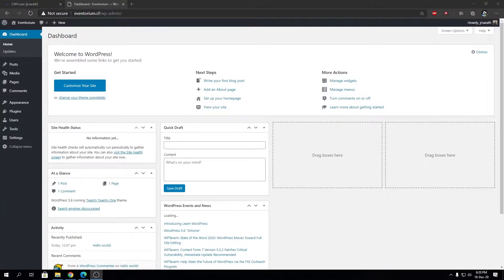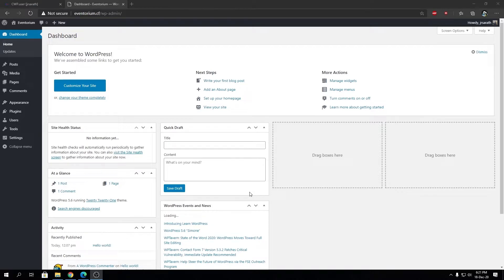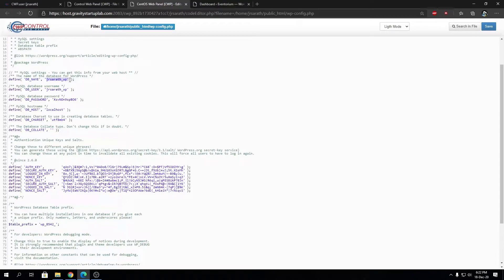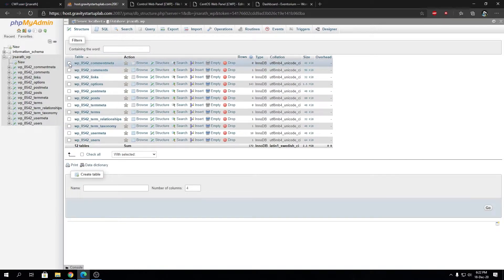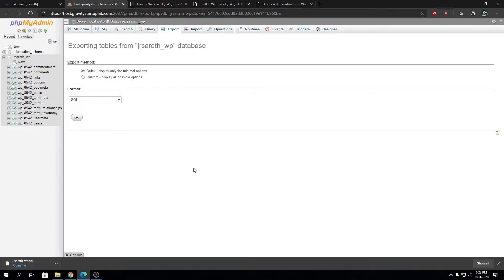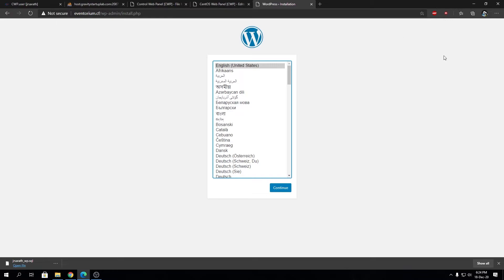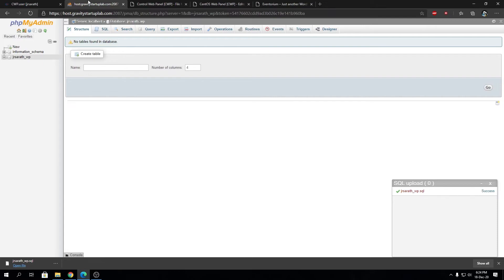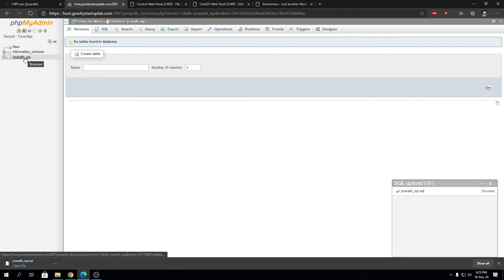How To Manually Export WordPress Database, Files & Folders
It is crucial for you to have a backup of all your WordPress files and folder because behind every WordPress website there is immensely hard work. All these hard works can go in vain if accidentally your site gets crashed or hacked or broken while installing a plugin.

Only having a site backup can rescue you from this nightmarish situation and prevent your business loss. In this video, we have thoroughly described how you can take back up of your WordPress files and folder manually. If you have a bit of technical knowledge, then the process is going to be easy for you and this video will be extremely helpful in your journey.

You can back up your site data either using FTP or CPanel. If your site data exceeds 3GB then FTP is recommended for you as cPanel can increase your server load and decrease your site speed.
Backing up via cPanel

It is the simplest way of backing up your WordPress files and folder. You can access cPanel using your web host account without downloading any external software to perform the manual backup. Generally, all hosts follow similar navigations.

Backing up via FTP
As mentioned above, FTM is a better choice when you have huge site data. It is equally easy to use and anyone who does not have access to cPanel can go for this one. To work with FTP you need the following
• FTP credential
•  A third-party software
• The manual back process with FTP relies on the connection between FTP and the server "